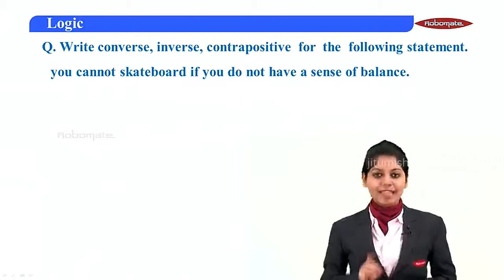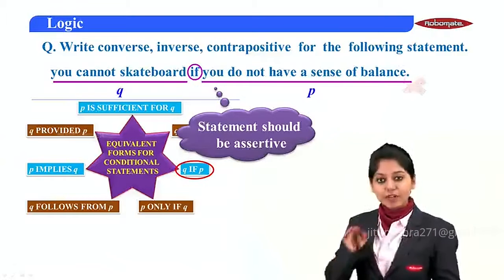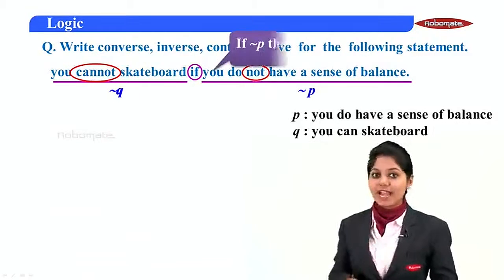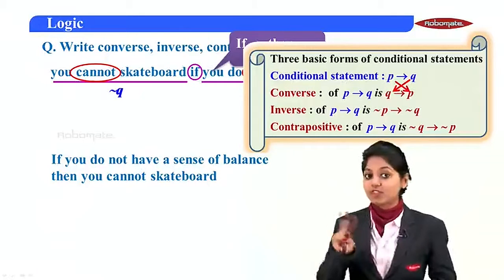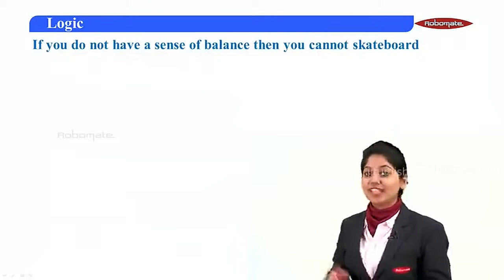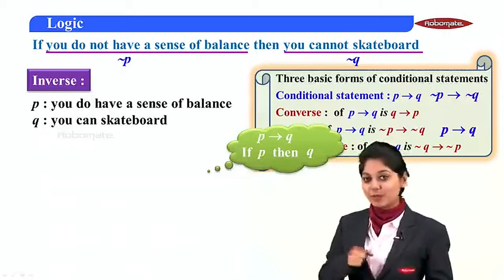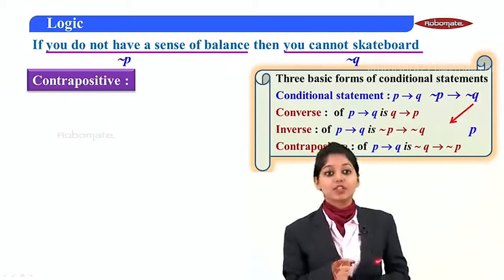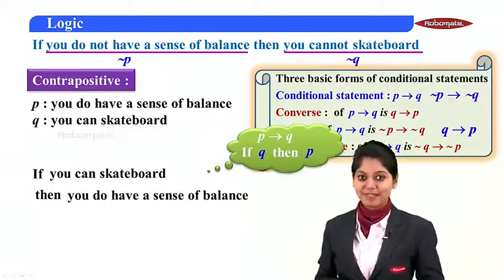Logic part 11